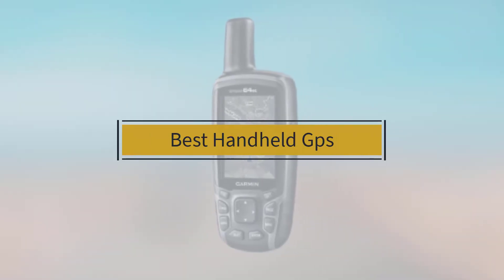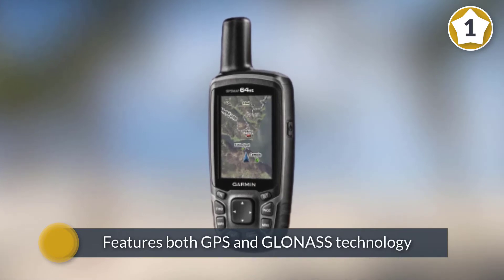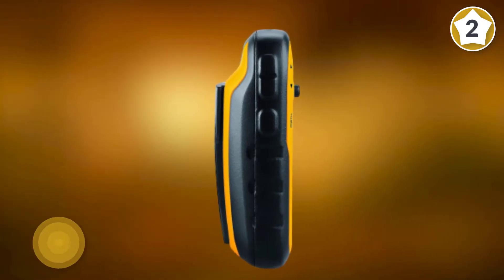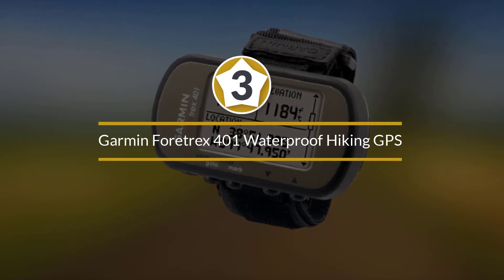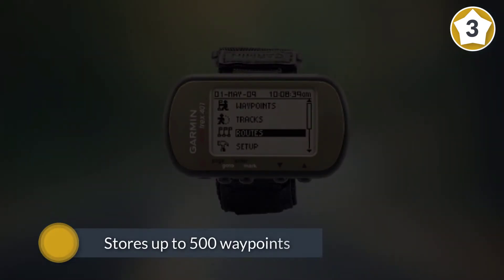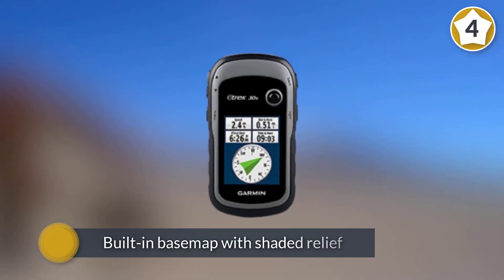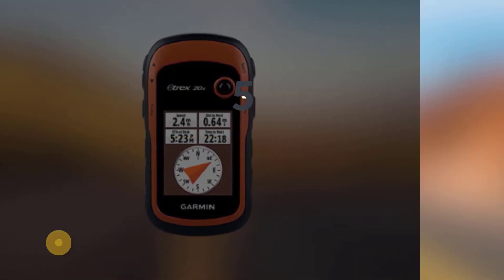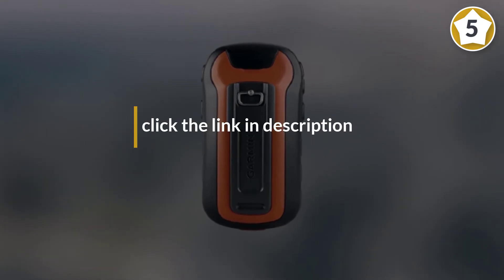Top 5 Best Handheld GPS Review in 2023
Best Handheld Gps featured in this Video:
0:18 1. Garmin GPSMAP 64st, TOPO U.S. 100K with High-Sensitivity
1:08 2. Garmin eTrex 10 Worldwide Handheld GPS Navigator
2:07 3. Garmin Foretrex 401 Waterproof Hiking GPS
2:57 4. Garmin eTrex 30x, Handheld GPS Navigator
3:47 5. Garmin eTrex 20x, Handheld GPS Navigator

What Is a Handheld GPS?
Handheld GPS units use a technology called satellite triangulation to determine and display the user's current location on a digital map. Hikers, bicyclists and others who go off-road can use the devices to avoid getting lost in unfamiliar terrain. While specific features vary by model, some features are common to all units, such as a digital display with an electronic compass. Other features may include an altimeter, access to topographical maps, and roadway, and city maps.

What is the Best Handheld GPS?

If you are looking for the top Handheld GPS, then you are in the right place. Because we are here to help you in this regard. The Outdoorist team strives to collect as much information as possible, read tons of reviews from actual users and finalize the product selection based on different factors like quality, price, the reputation of the manufacturers, etc. Please let us know if you have something in your mind in the comment section.